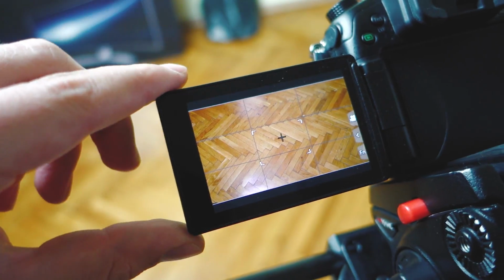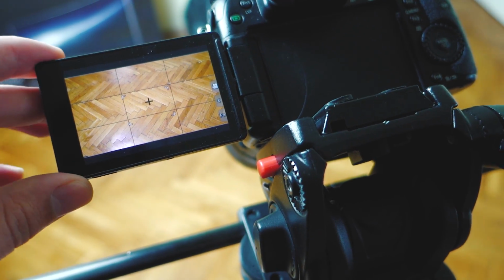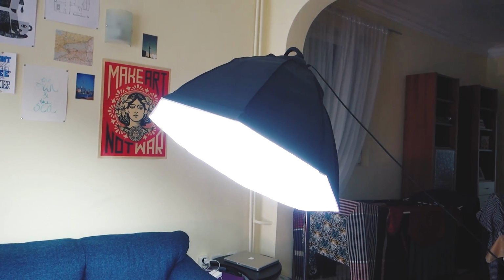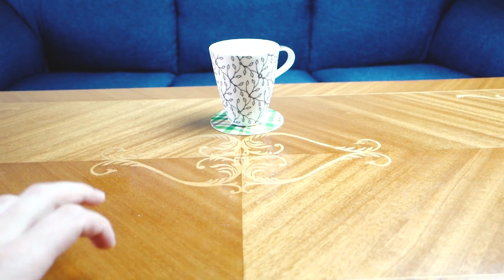WORK WORK WORK ... VLOGS are back!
Come along as we film a video from start to finish :)